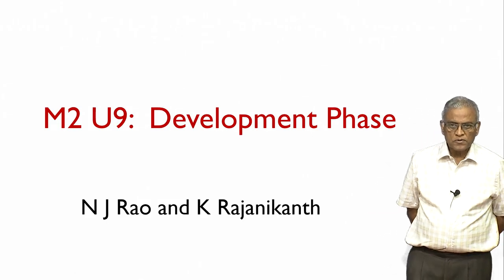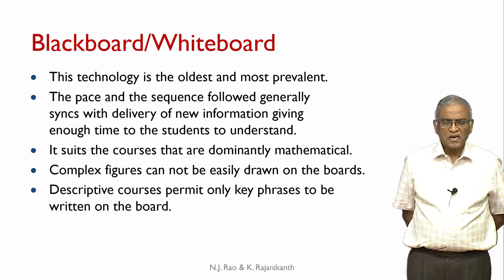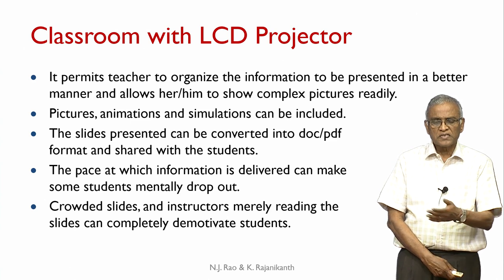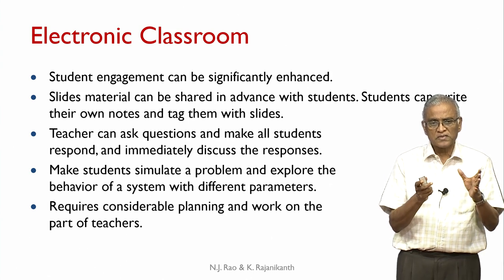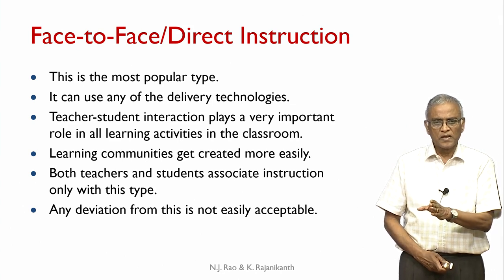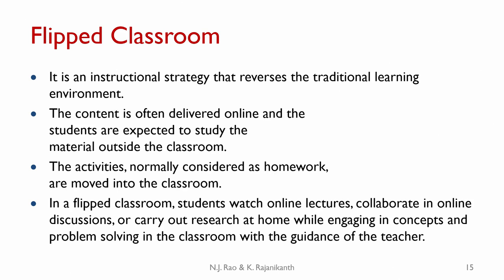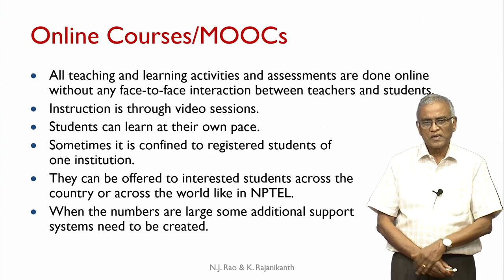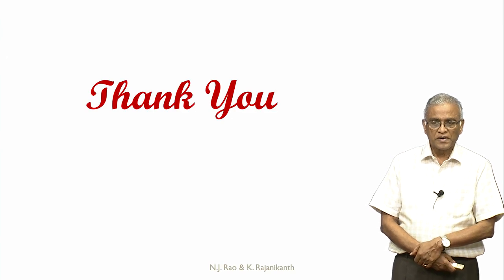noc20 ge11 lec30 ADDIE Development Phase